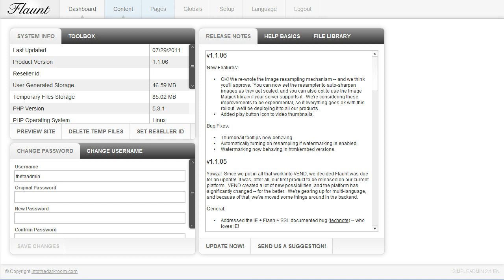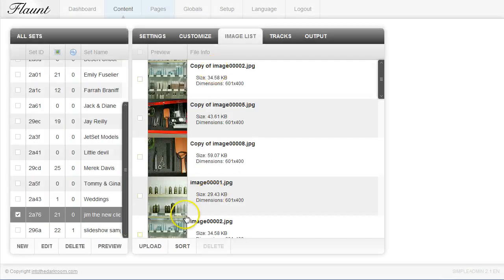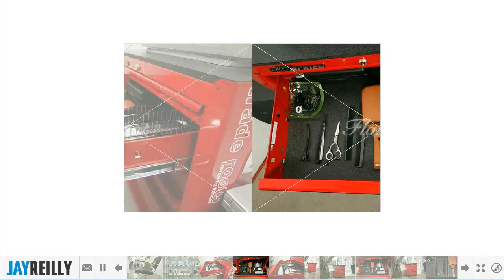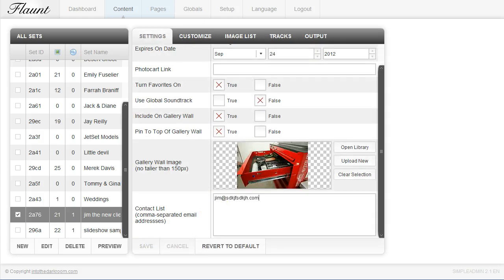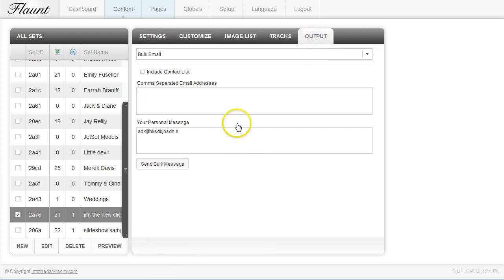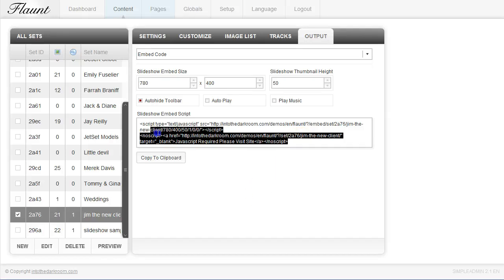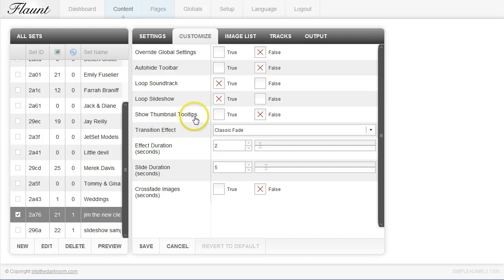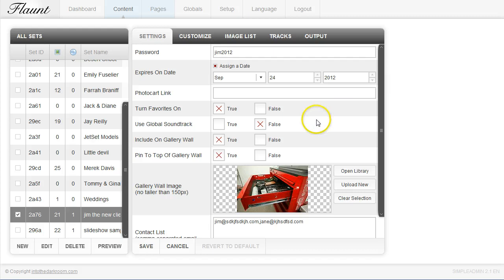Flaunt slideshow - creating a slideshow set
The video shows how to create a slideshow for a client